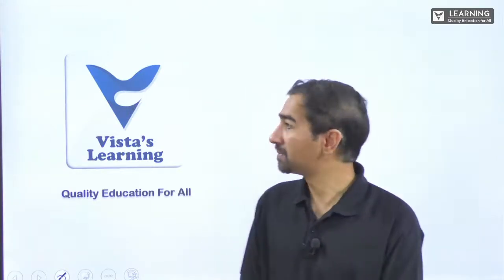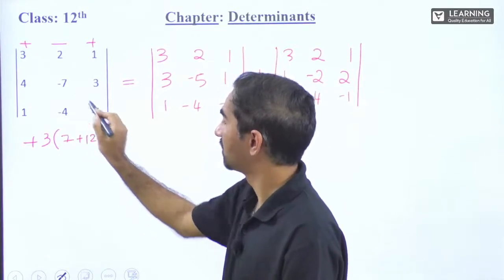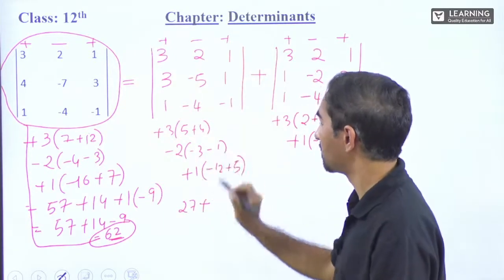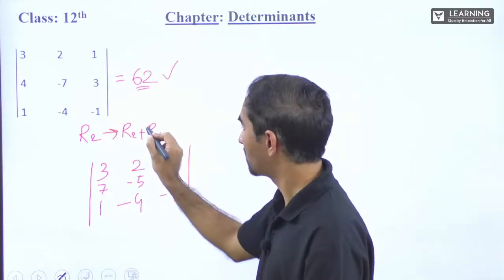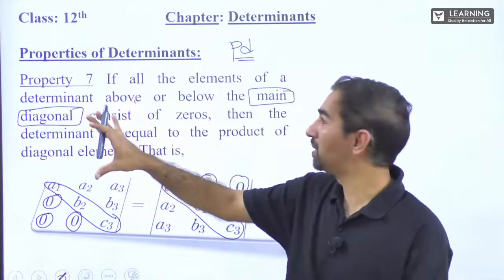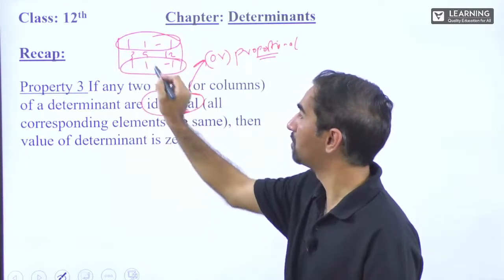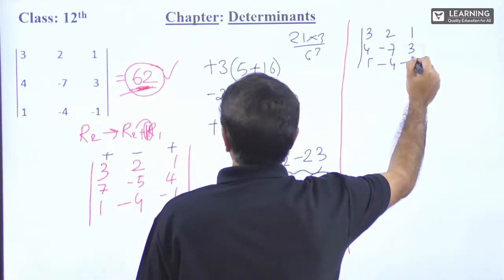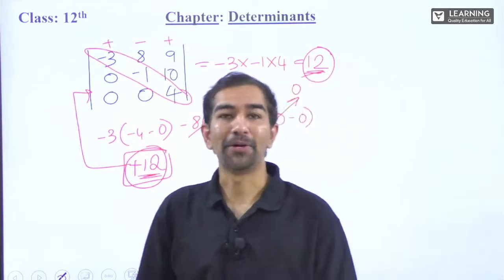Determinants | Class 12 | Maths | CBSE & PUE | Vista's Learning | By Karthik sir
Chapter 4 - Determinants - Properties of Determinants - Part 2 .

In this session, the topic regarding the understanding of the properties of determinants with examples, Property 5, 6 and 7 is discussed.

✔️ Study Material 📖
✔️Assessment & performance evaluation 📈
✔️ Prerecorded videos 🎥
✔️ Concept videos 📼